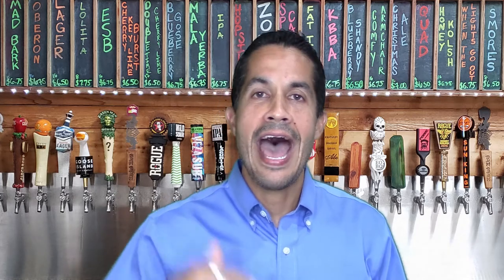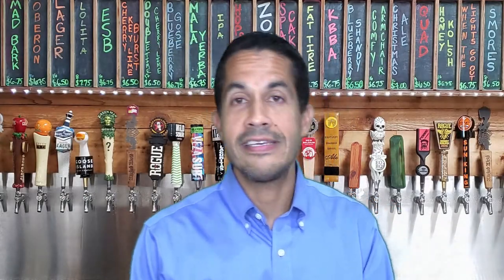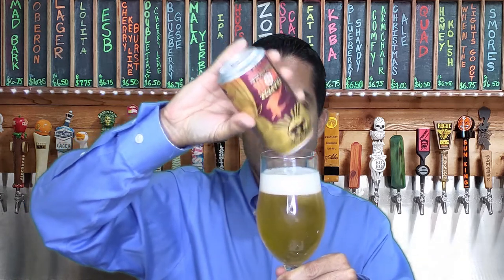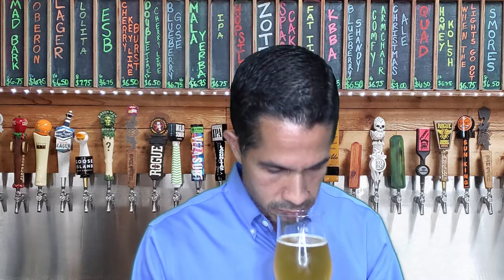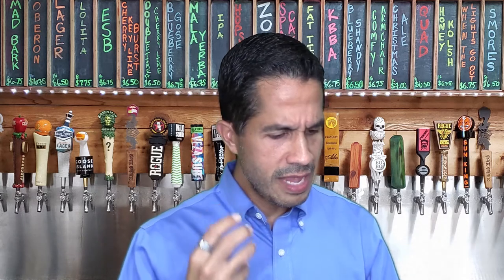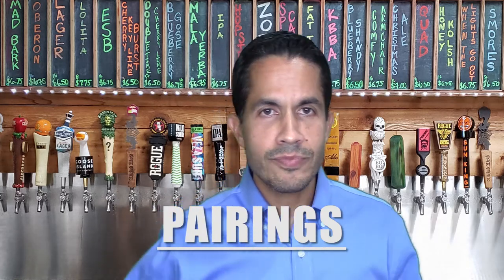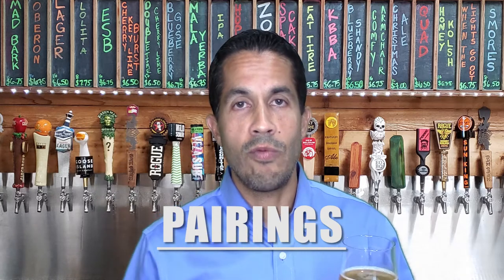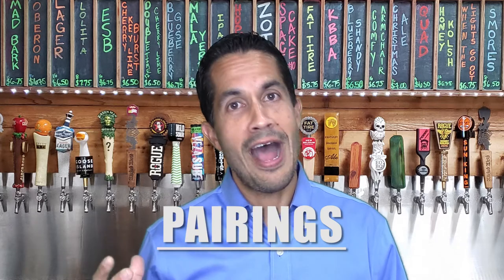Big Top's Trapeze Monk | Beer Tasting & Pairing 🍺 | Beer Connoisseur TV📺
My name is Eddie and I have tasted and sampled many beers from all around the world and it is my passion to help you find that perfect beer you are looking for. Whether you are looking to try something different or there is something specific you are looking for to pair with your food, I got your back.  On this channel, I taste and review all kinds of beer and give you my most honest opinion as well as some ideas for pairing them with your food.

Today's star is a local favorite:
🌟🌟🌟Big Top's Trapeze Monk🌟🌟🌟

🍺Appearance
* Color - Bright yellow
* Clarity - Clear
* Carbonation - Medium action
* Foam retention - not a lot of head or retention (15 seconds)

🍺Aroma
* Spicy, piney malt aroma
* Only hints of orange and citrus

🍺Flavor and aftertaste
* Bigger flavor than expected from aromas
* Crisp start
* Light bready malt in the middle
* Spicy hops (or maybe hints of coriander) come through towards the end of the finish

🍺Body
* Light body.
* Very smooth, crisp and refreshing! Perfect for warm summer days!

🍺🍴Pairings
As a general rule, wheat ales are good to pair with lighter fare, such as salads and vegetable dishes, because they generally do not carry enough punch to stand up to heavier, heartier food and, you do not want your beer to overpower your food either, so, the delicate character of a good american wheat ale cleanses your palate after every sip.

Some more specific ideas to pair with Big Top's Trapeze Monk are:
* Grilled shrimp skewers
* Spinach salad with goat cheese and walnuts
* Conch fritters! Yummy!  (not sure if it is pronounced "conk" or "conch"!)
* Cheese: Goat cheese

👑👑👑 UNLOCK THE SECRET HERE👑👑👑
While not the best beer to pair with dessert, here you have it:
❤️️❤️️❤️️ Dessert and Beer Pairing: Orange Flan! ❤️️❤️️❤️️

Do you have any other ideas on what to pair this beer with?